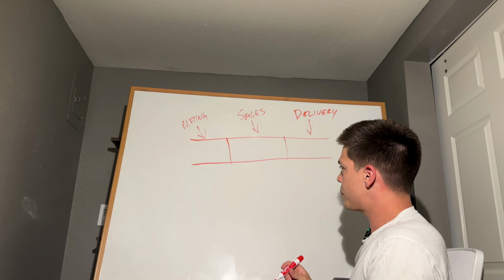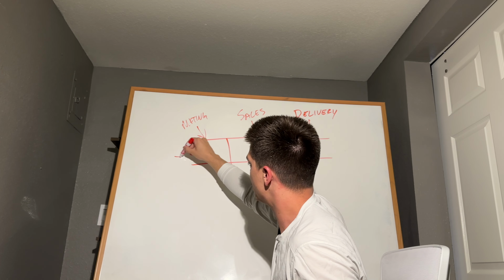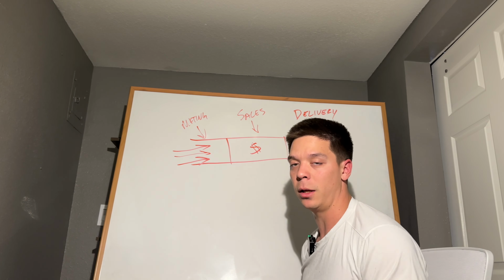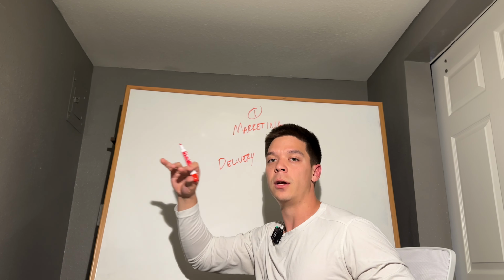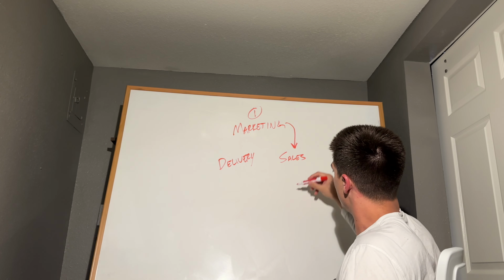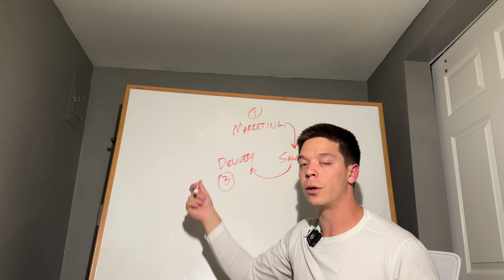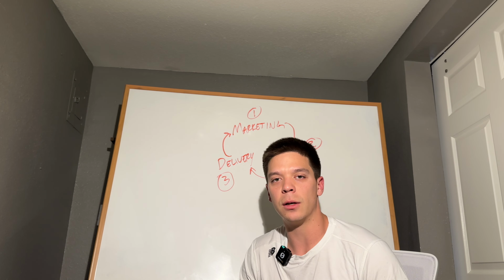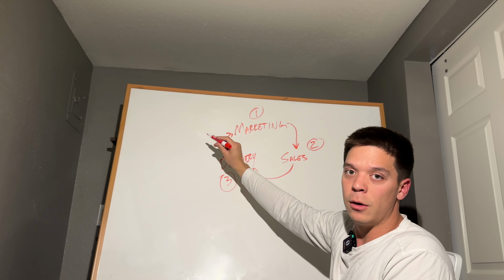If you don't hate money then watch this video